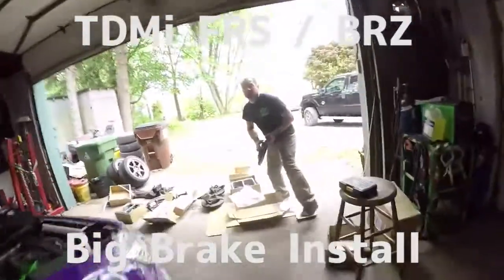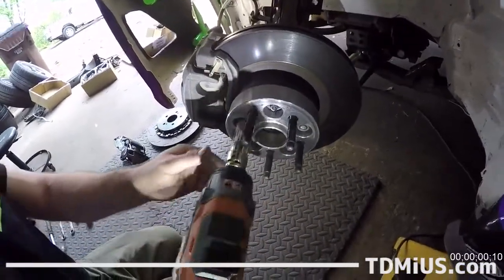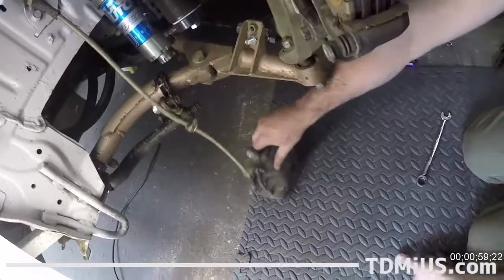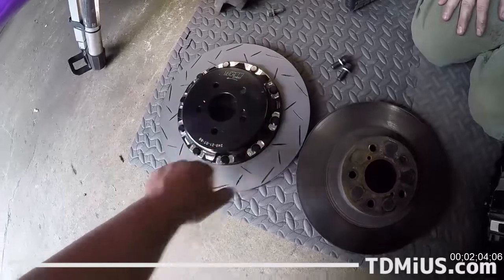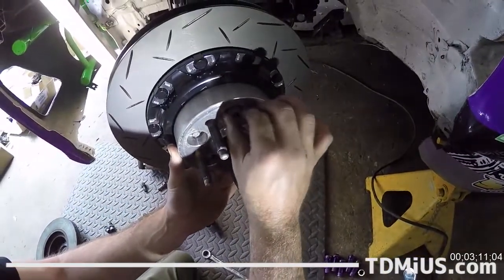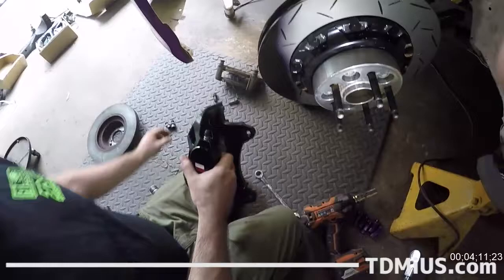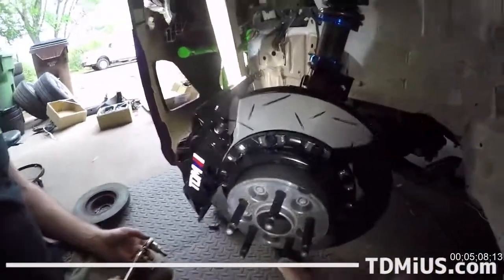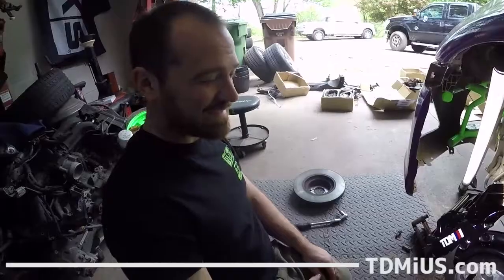TDMi Front Big Brake Install FRS BRZ GT86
Thanks @SpeedHero  for helping out with the video =]